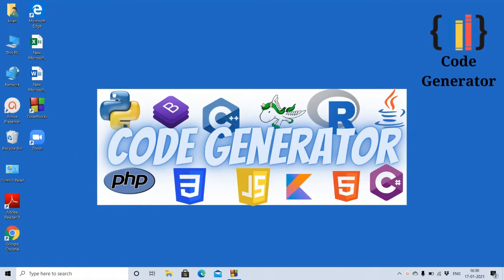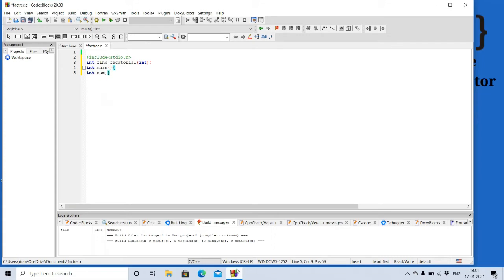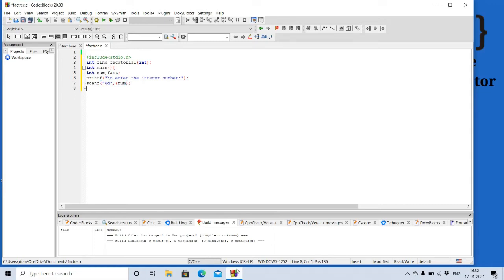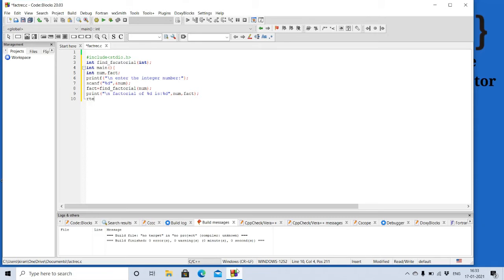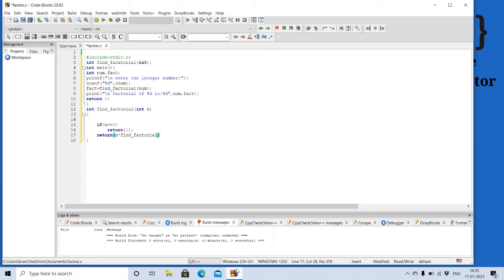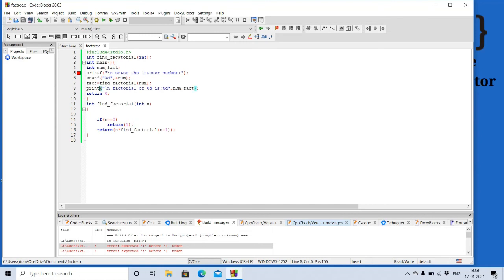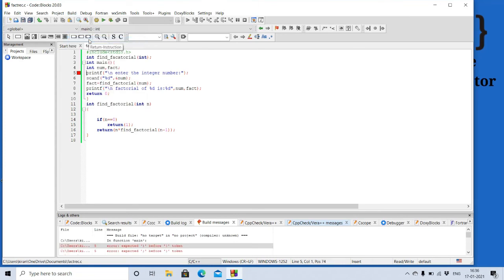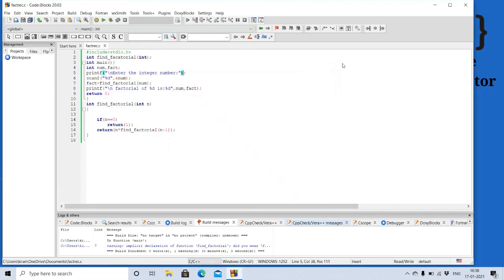Factorial Of A Number Using Recursion In C | C Program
Hi Guys!!!
As we all know that C Programming  is an newly emerging coding language.
So we decided to give you some knowledge about C Programming tutorial.

In this video you will learn to code to find the factorial of number in c using recursion

Upgrade yourself with c skills!!

1. factorial of a number in c using for loop
2. factorial of number in c
3. factorial of a number in c
4. algorithm to find factorial of a number in c
5. what is factorial of a number in c
6. program to find factorial of a number in c language
7. factorial of a number in c with explanation
8. factorial of a number in c explanation
9. factorial of the number in c
10. flowchart to find factorial of a number in c
11. factorial of a number using iteration in c
12. factorial of a very large number in c
13. factorial of given number in c language
14. factorial of given number in c
15. factorial of a number in c simple program
16. display factorial of a number in c
17. factorial of a number in c without recursion
18. algorithm of factorial of a number in c
19. factorial of a number in c  using recursion
20. program to display factorial of a number in c
21. how to get factorial of a number in c
22. how to find factorial of a large number in c
23. program of factorial of a number in c
24. how to find factorial of a number in c using for loop
25. factorial of number in c program